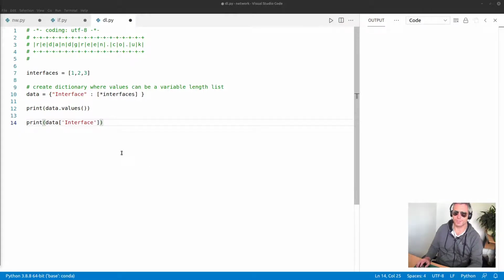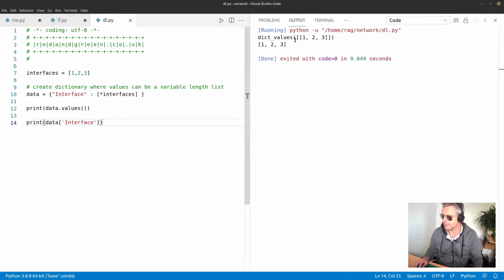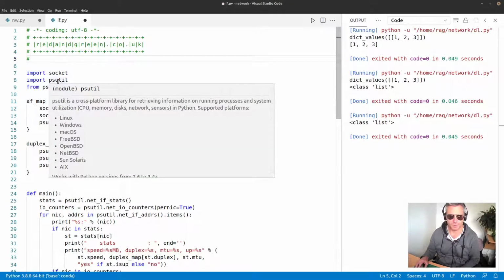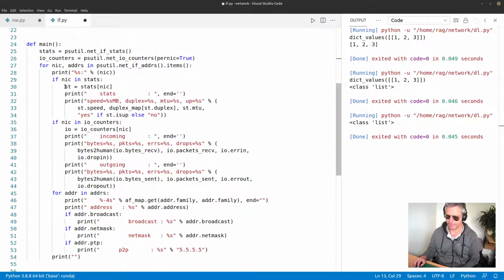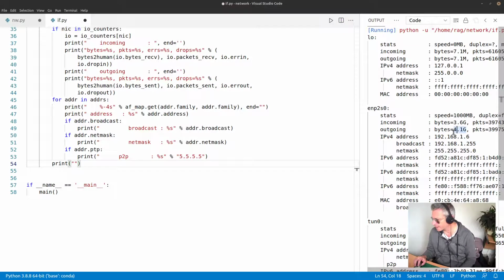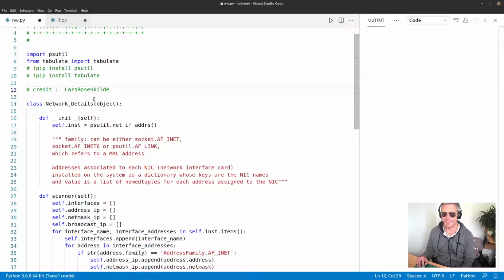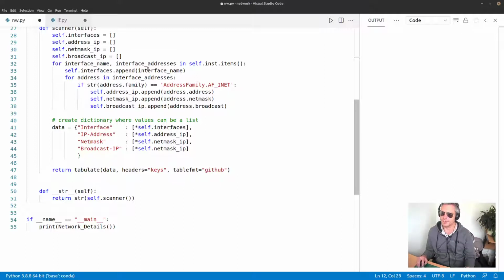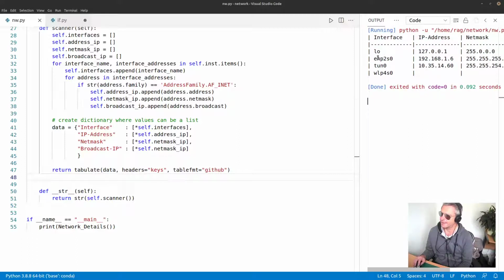Python Code to collect network interface stats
Python Code to collect interface stats using psutil and tabulate and bytes2human